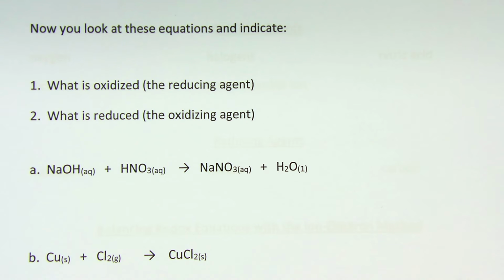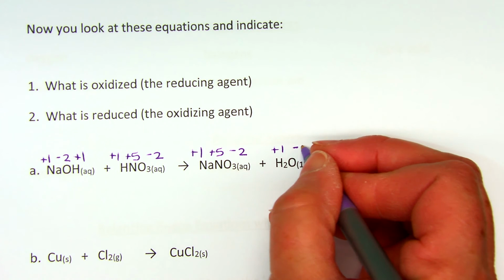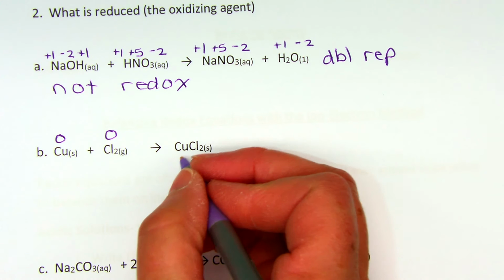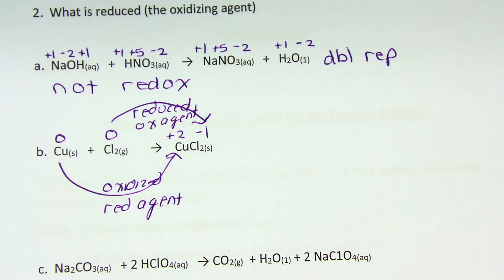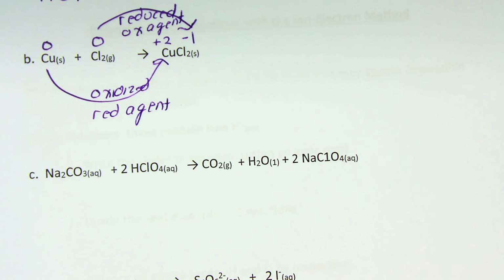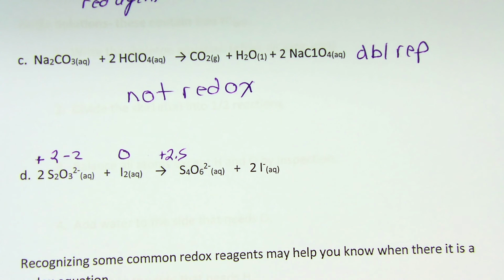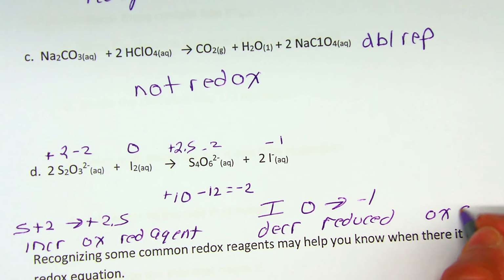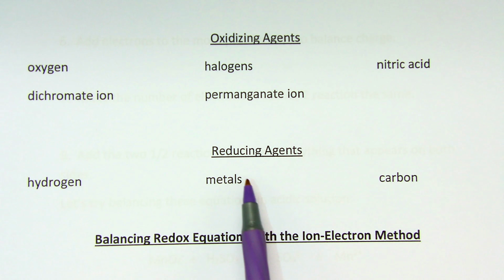chapter 5 4